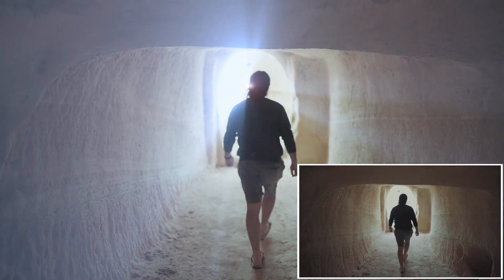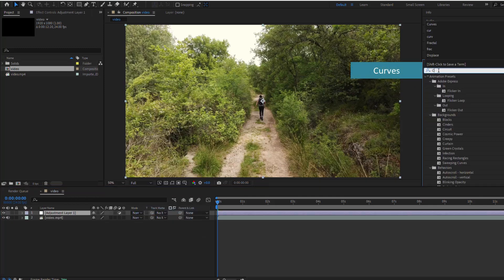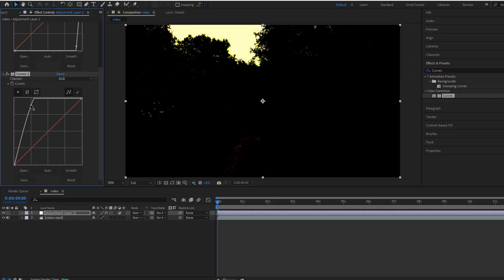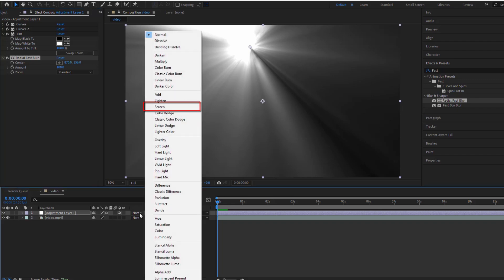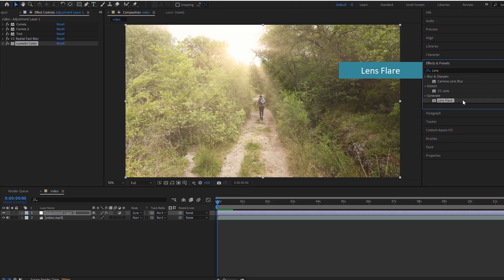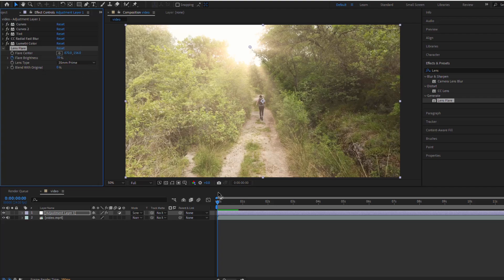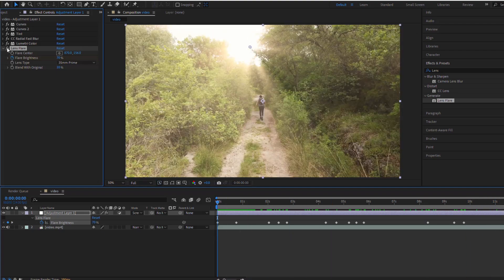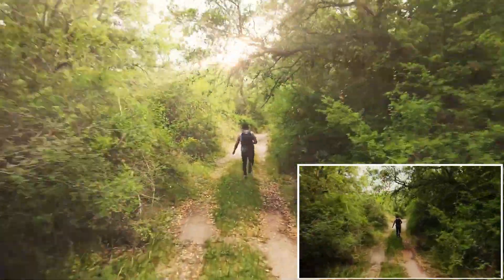After Effects Sun Rays Tutorial: Easy Step-by-Step Guide - 363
Want to add a touch of magic and warmth to your videos? In this After Effects tutorial, you'll learn how to create stunning, realistic sun rays and lens flare effects in just a few simple steps. We'll cover everything from adjusting colors and contrast to using the CC Radial Fast Blur and Lens Flare effects. Whether you're a beginner or an experienced After Effects user, this tutorial will help you elevate your footage and create breathtaking visuals.